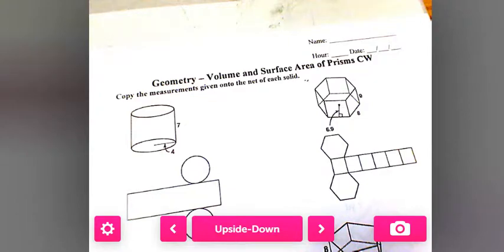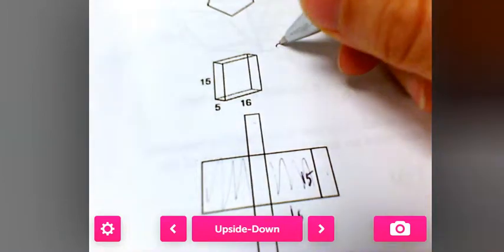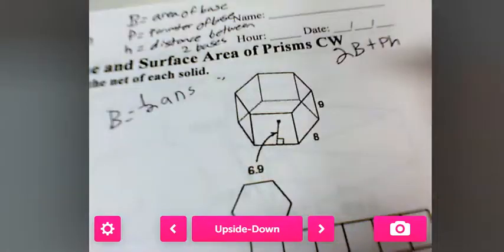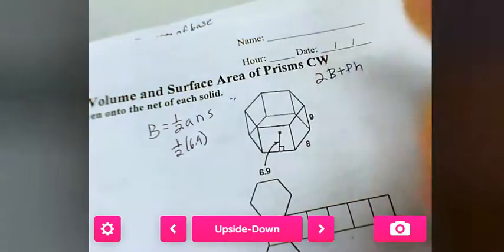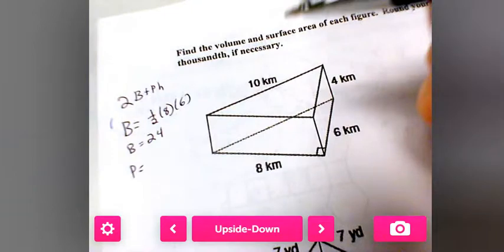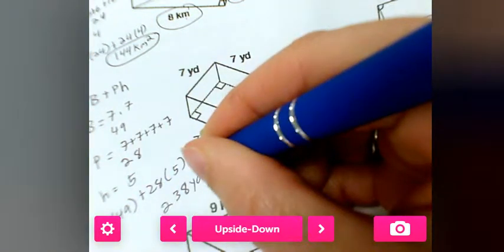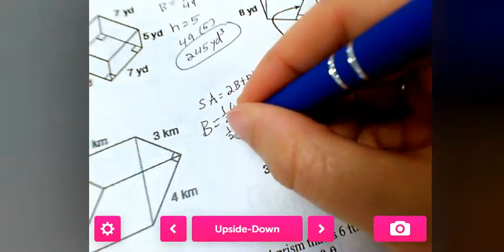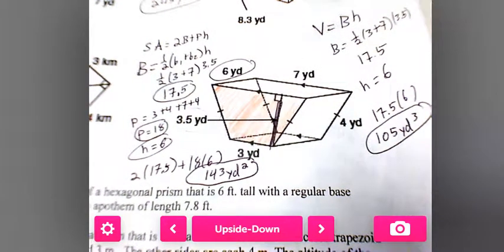Geometry 5 31